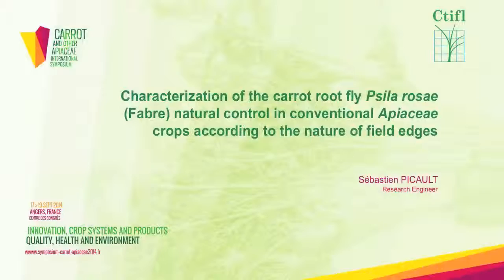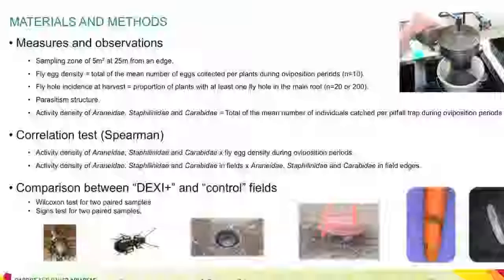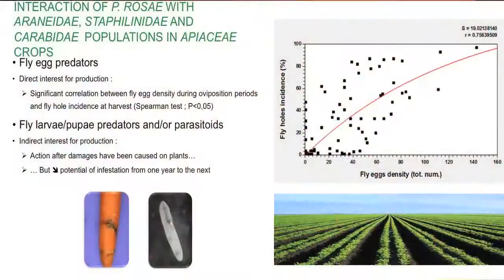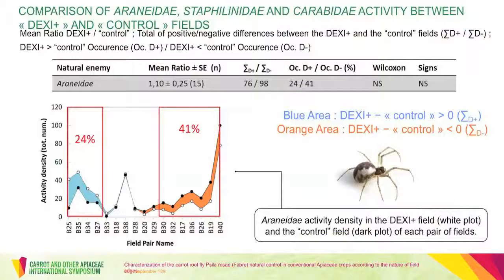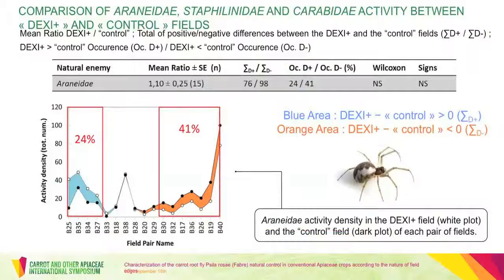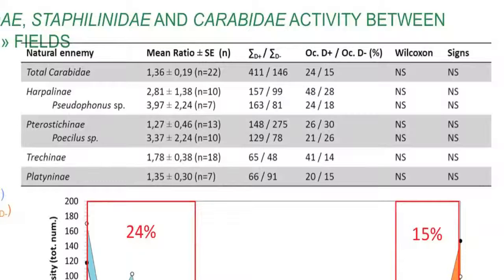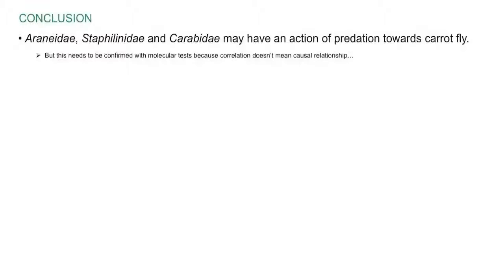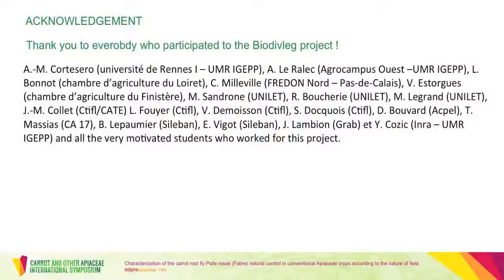Levels of natural control of carrot root fly in conventional umbellifera crops in France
Niveaux de contrôle naturel de la mouche de la carotte, Psila rosae Fabre, observés en cultures conventionnelles d’apiacées en France
Sébastien PICAULT, France